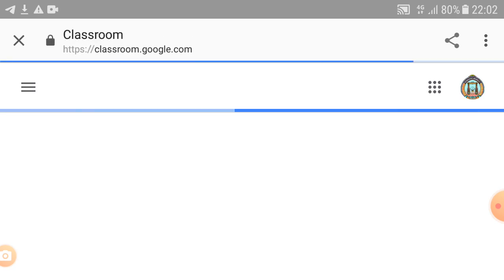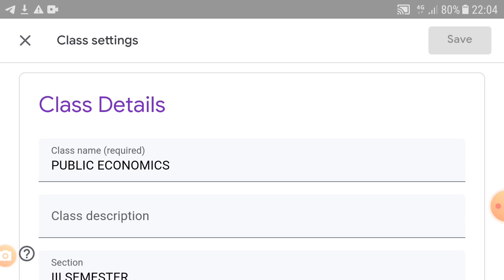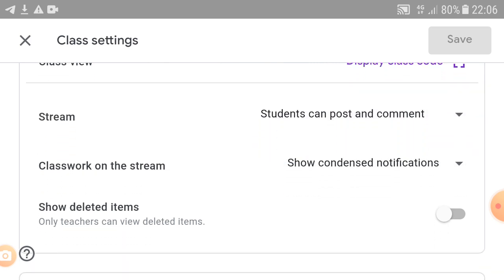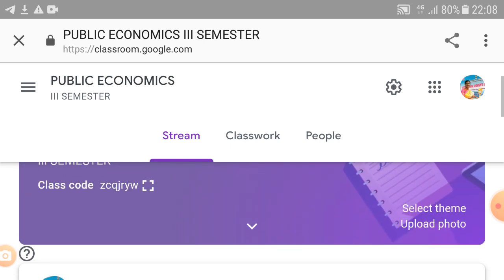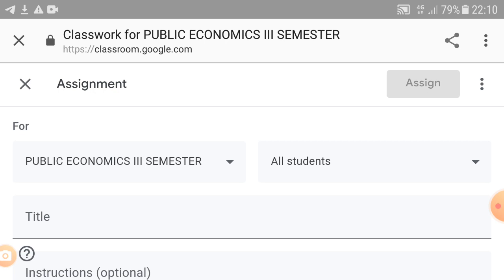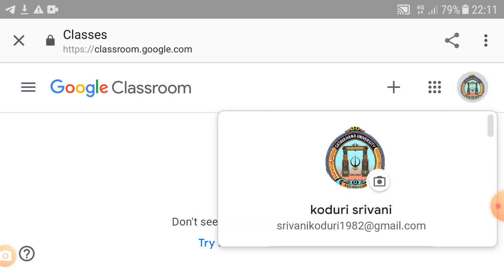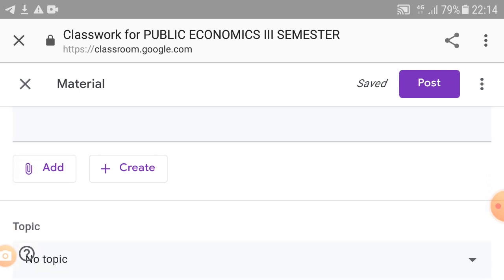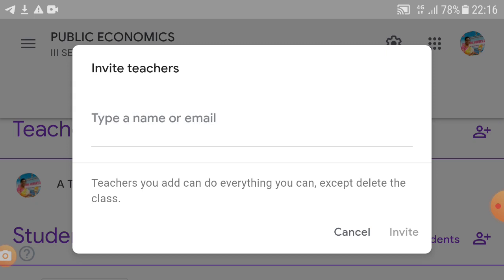Google Classroom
Google classroom for Teaching, Learning and assessment purpose.